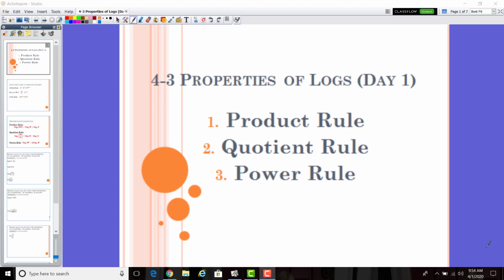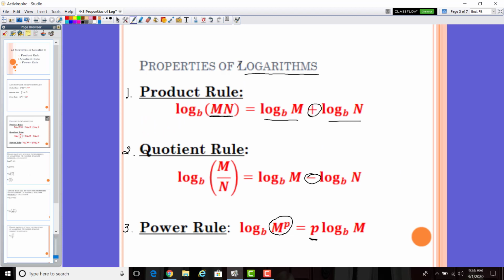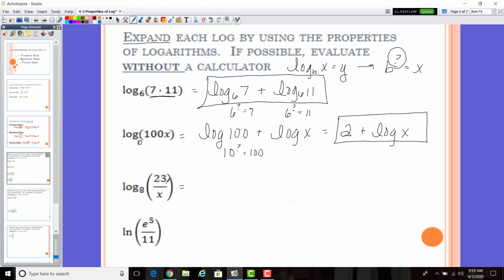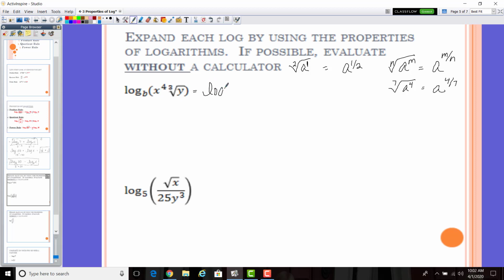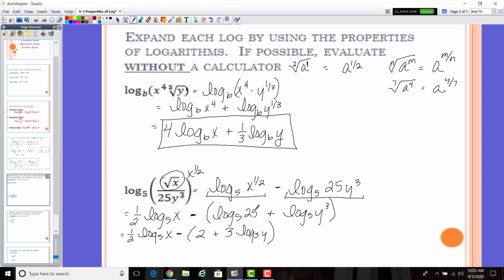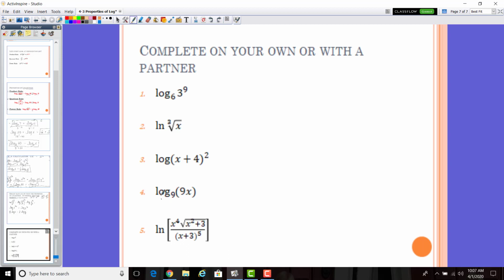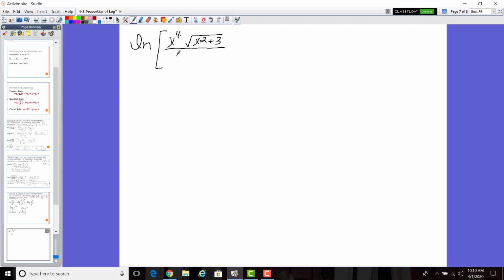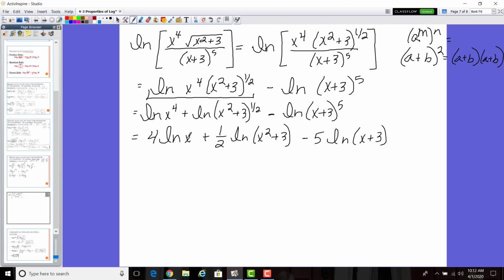4.3 Property of Logs--Day 1